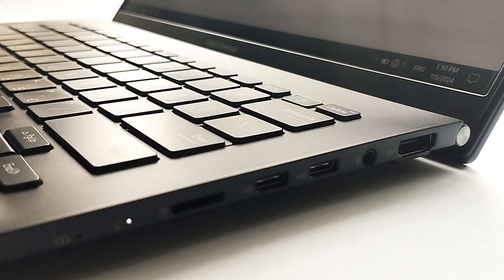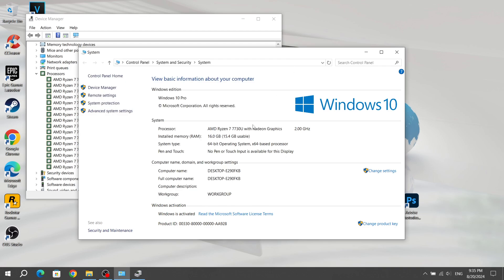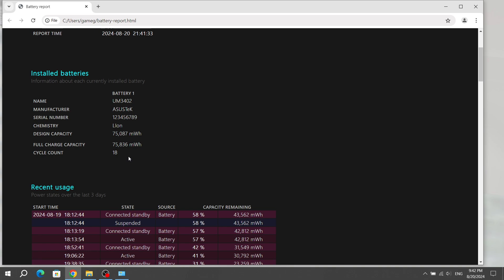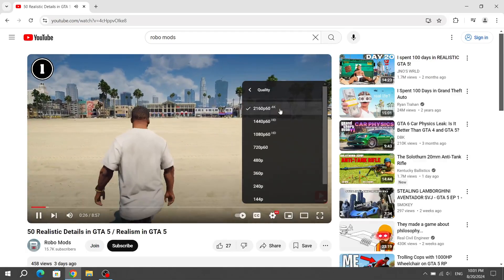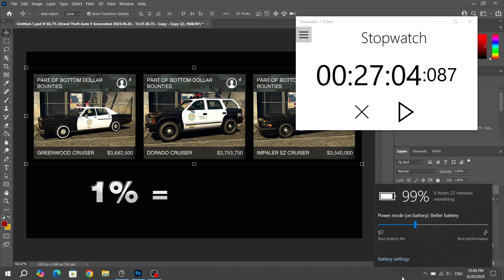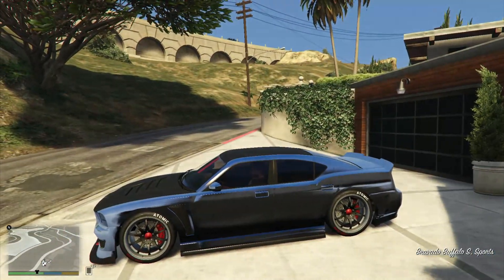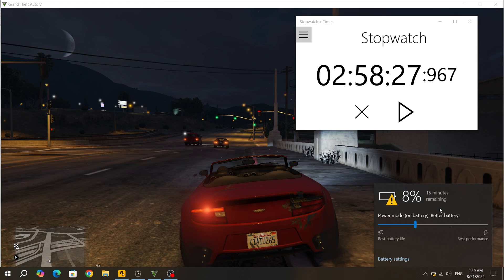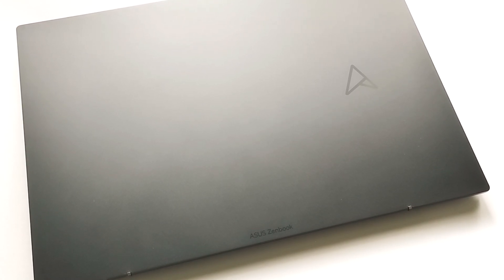Asus Zenbook 14 - Battery Drain Test / Perfect Macbook AIR Alternative (2025) Asus Zenbook 14 UM3402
Asus Zenbook 14 - FPS Test / Gaming Test in GTA 5, Red Dead Redemption 2 and Cyberpunk 2077
In this video I will show you Asus Zenbook 14 - Battery Drain Test. I think this laptop could be an alternative to the Macbook AIR. Therefore, in today's video, I will test the battery life of the Asus Zenbook 14 UM3402 laptop.

Timecodes:
00:00 Introductions
00:28 Asus Zenbook 14 - UM3402
00:58 Battery Test
1:31 Standby Battery Test
1:50 Battery Test in 4K video
2:12 Battery Test in Program
2:34 Battery Test in GTA 5
3:47 Completion